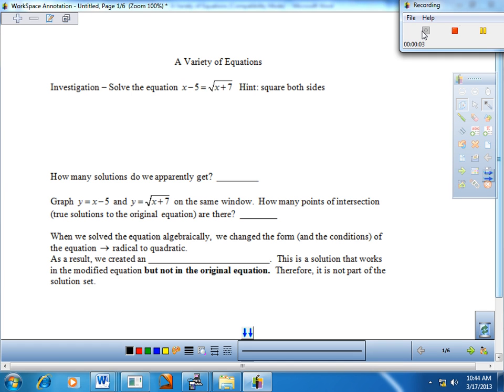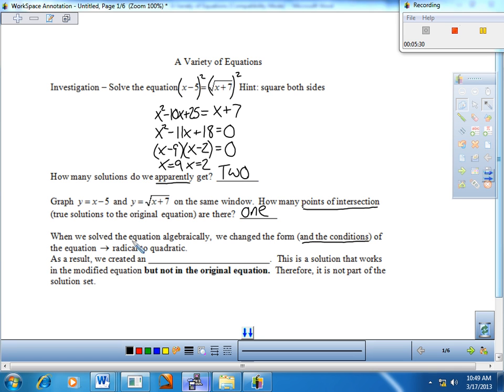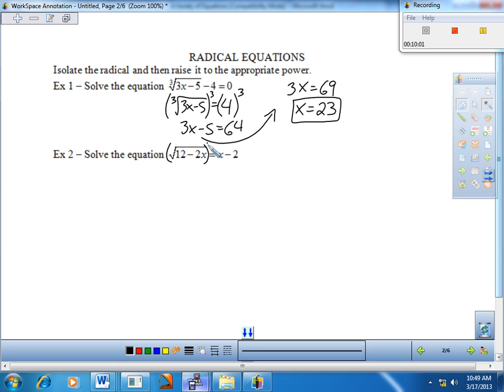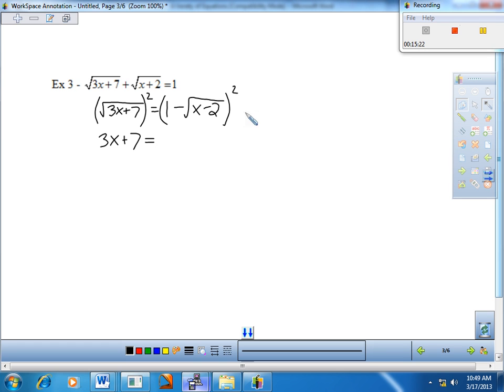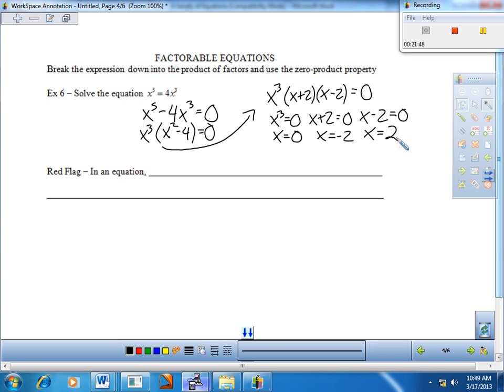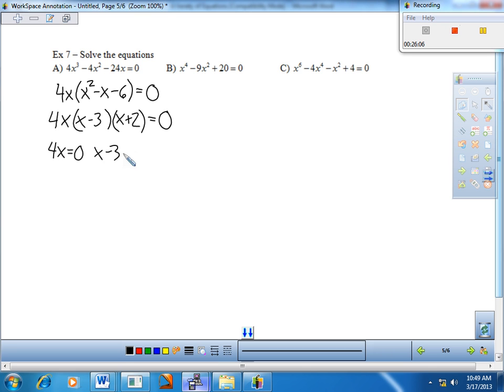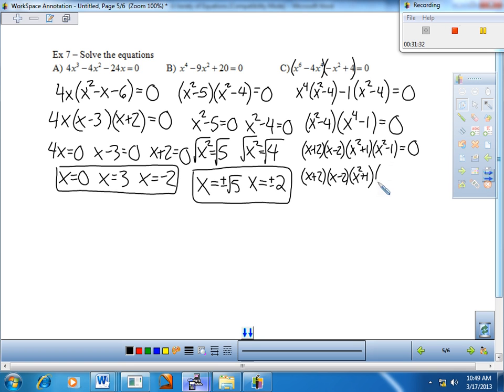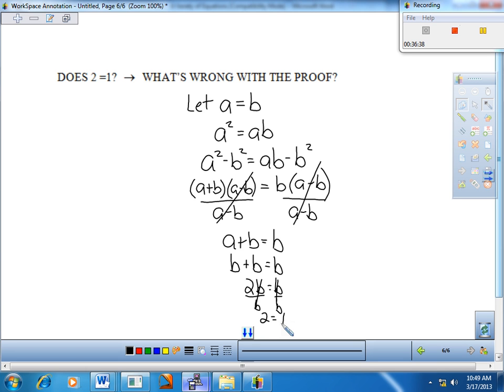A Variety of Equations